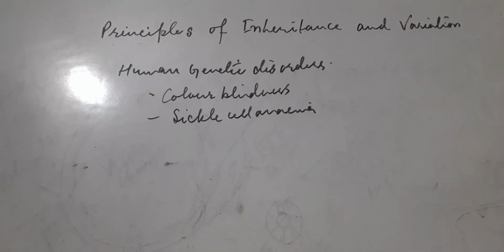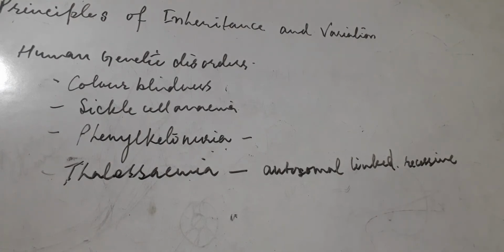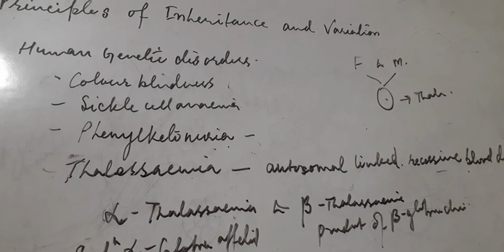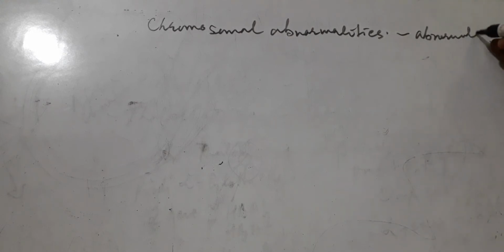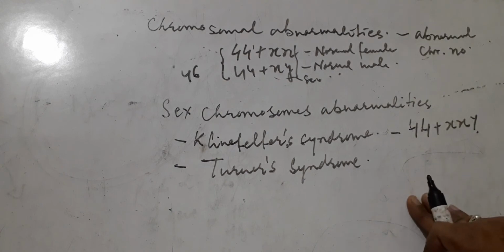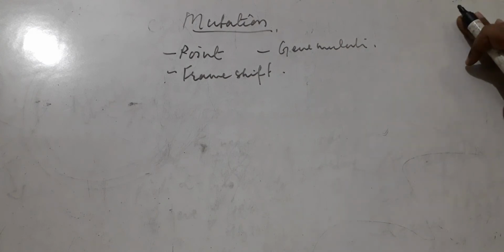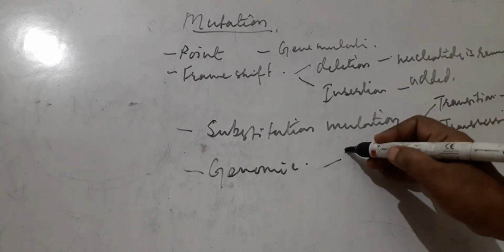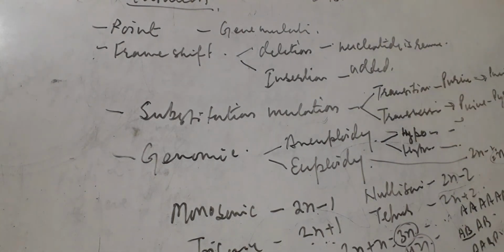Principles of inheritance and variations (3) .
Genetic disorders, chromosomal abnormalities& Mutations